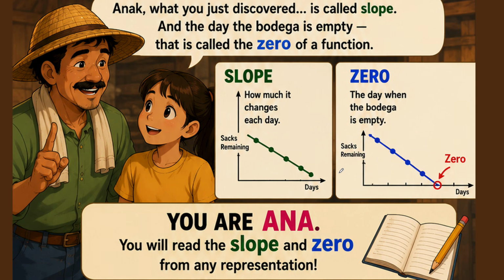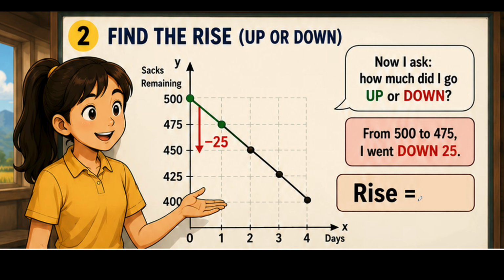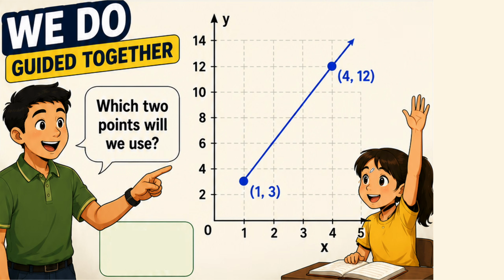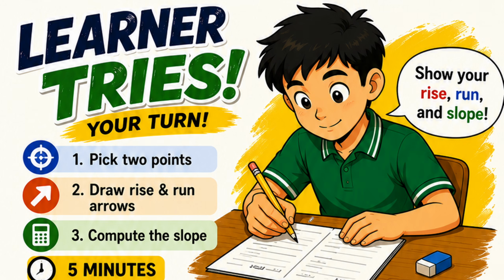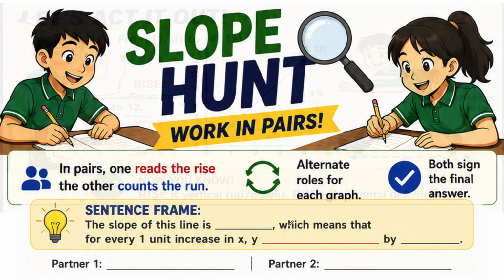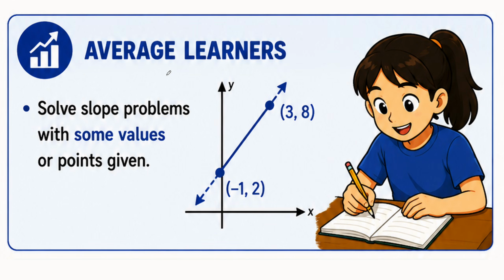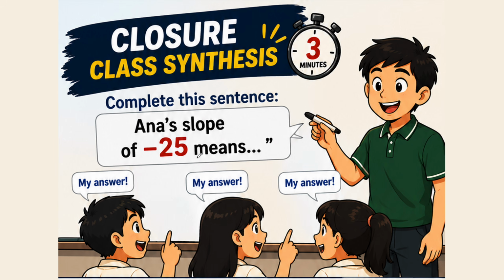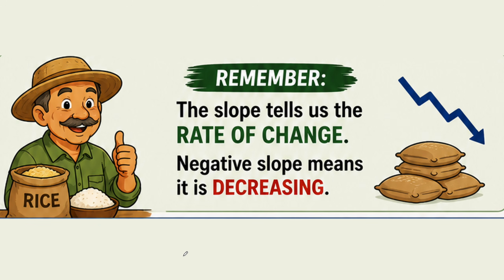Math 9 | Term 1 | Week 4 - SLOPE FROM GRAPHS [Day 1- DEPED ILAW LESSON]